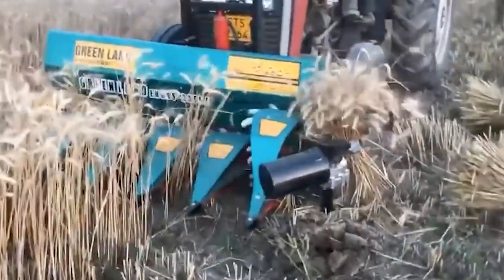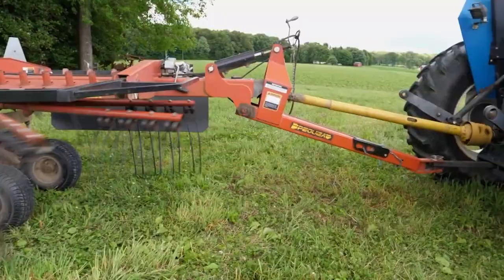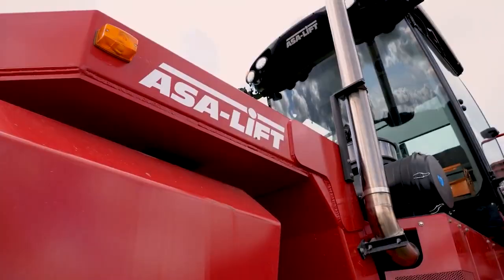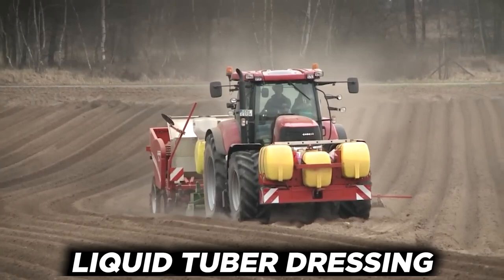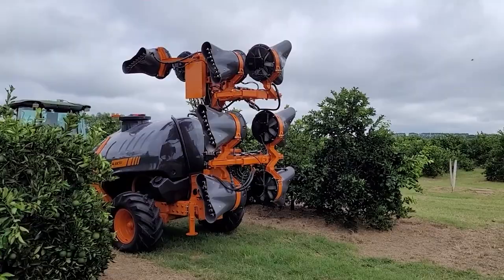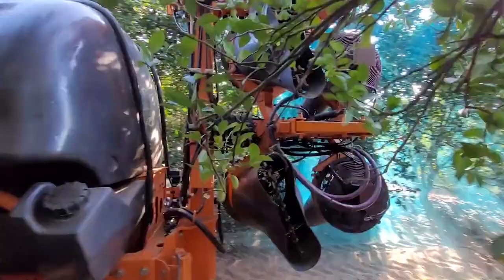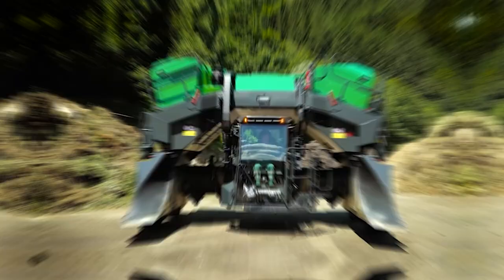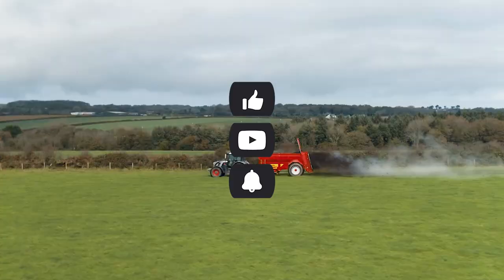MODERN Agriculture Machines Doing Their Job PERFECTLY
About Machinery Explained
🎥 Videos about agriculture technology, harvesting, food processing and farmers
🎨 Written, voiced and produced by Machinery Explained